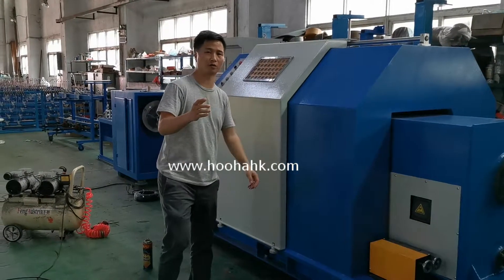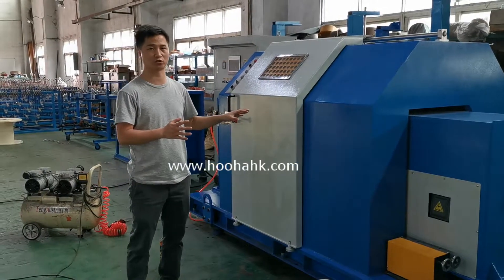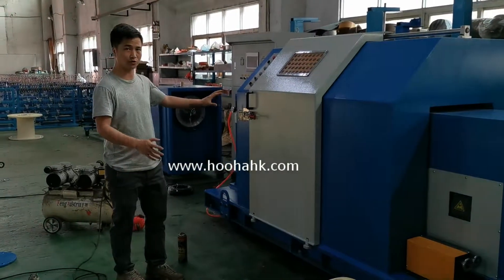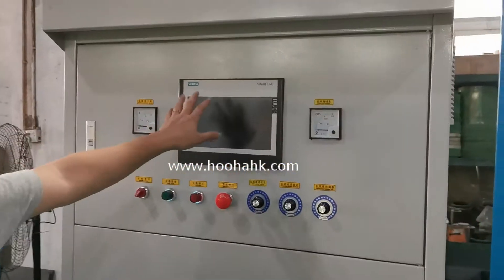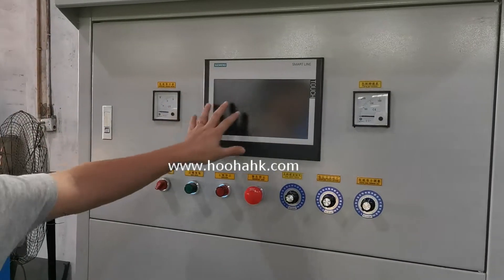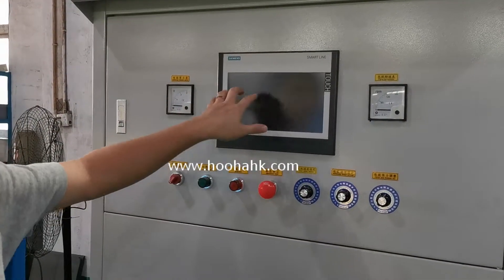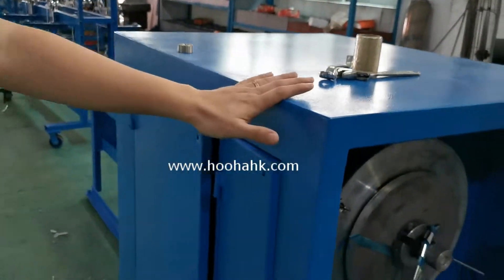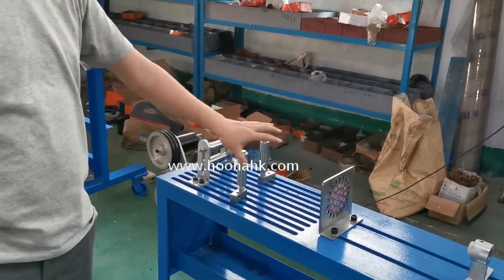wire twisting machine use for core wire macking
wire making machine